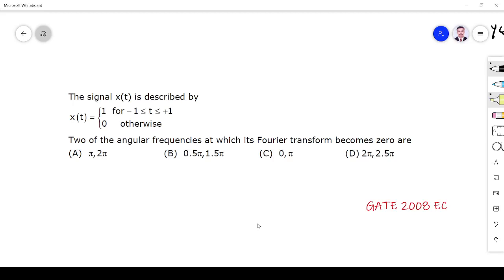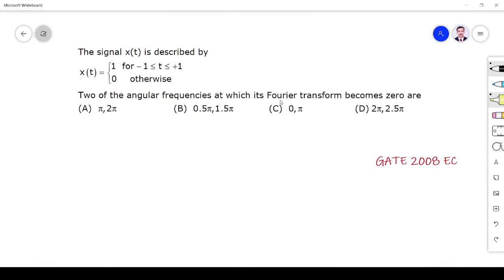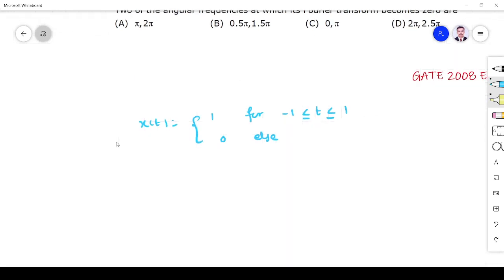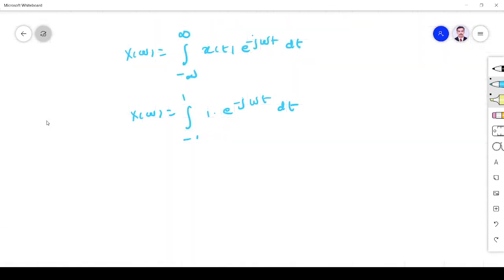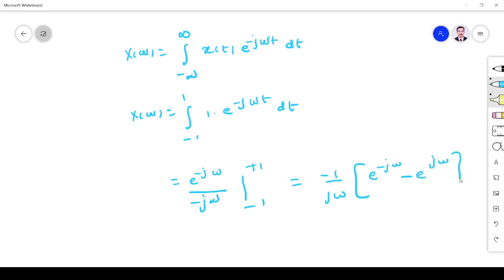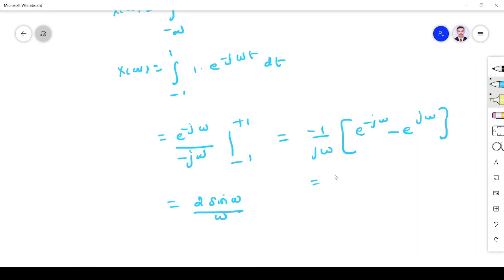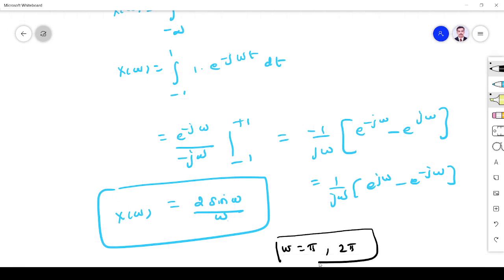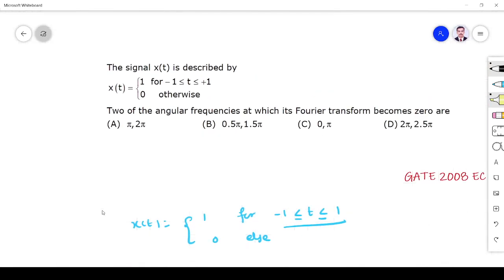GATE EC 2008 Signals and Systems Fourier Transform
@Majeeth Lectures